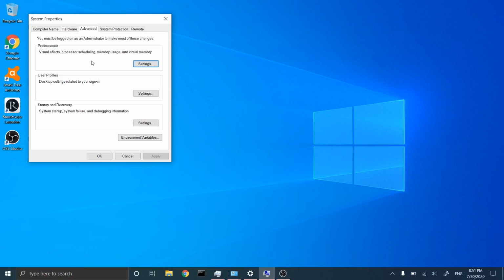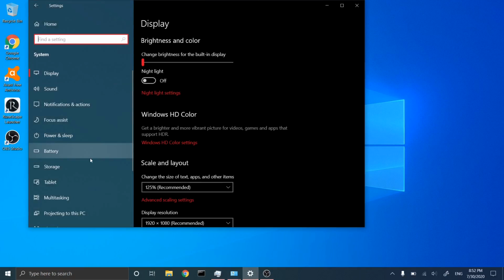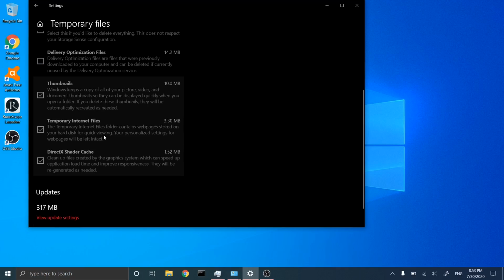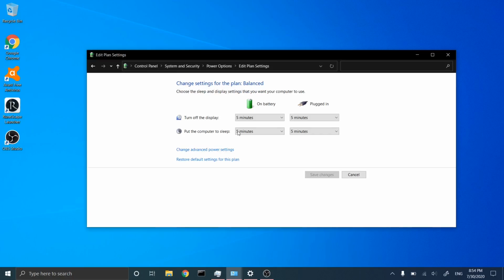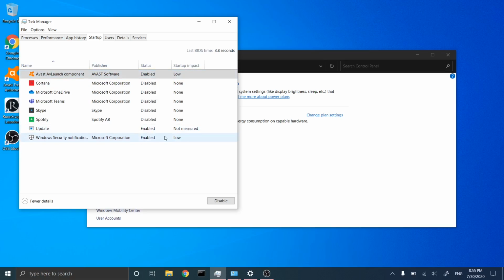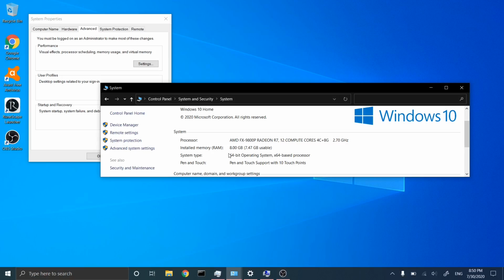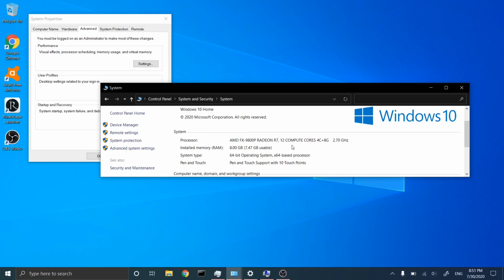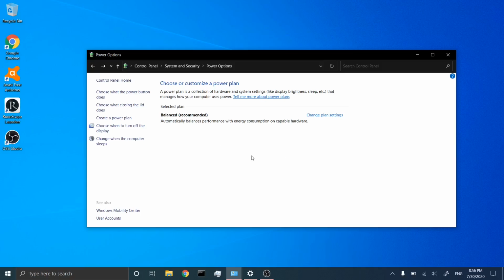How To Make Your Computer Faster (2020 FREE)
Hey everyone here are some tips on how to make your computer run faster! Very easy and can be done in less than 5 minutes!